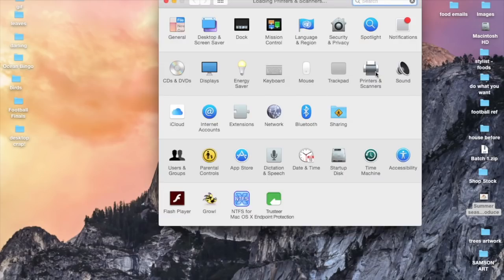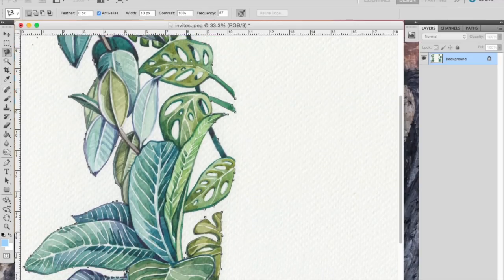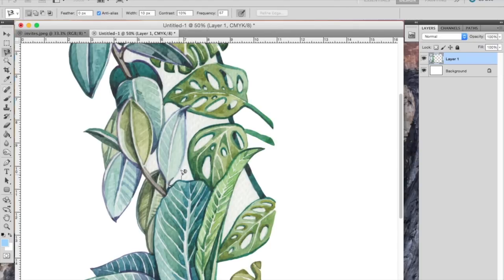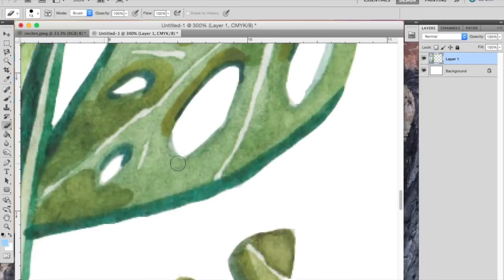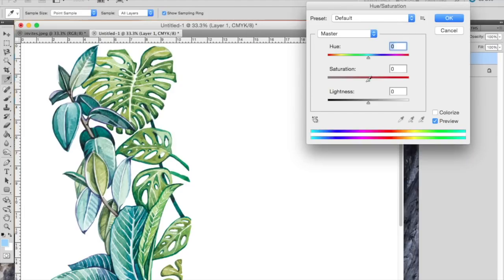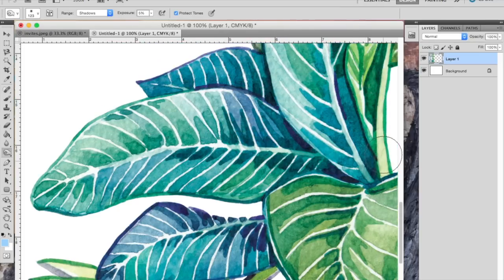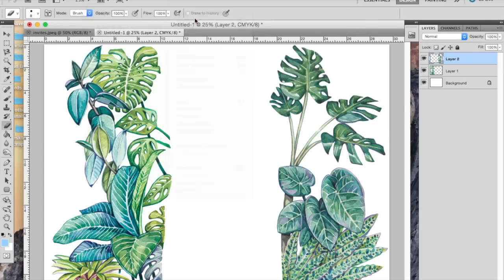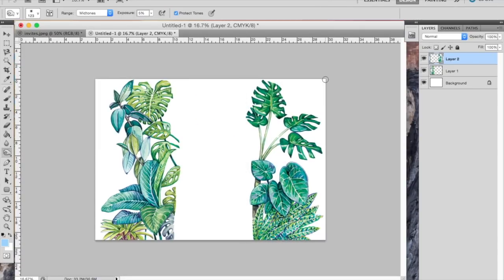How I Scan & Edit My Illustrations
I hope you find this helpful! I'm mostly self-taught when it comes to photoshop, so please excuse my lack of knowledge. But this is a tried and tested method for me, and I'm happy with it!
HELP ME (if you can)
I'd love to make a video reviewing vegan watercolours, but I just don't have the funds at the moment to buy the materials.

ABOUT ME